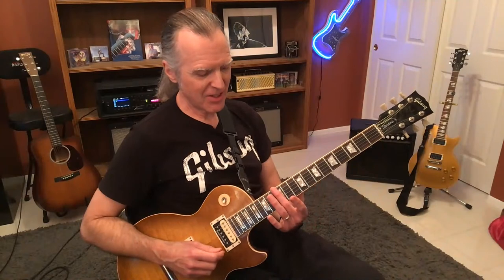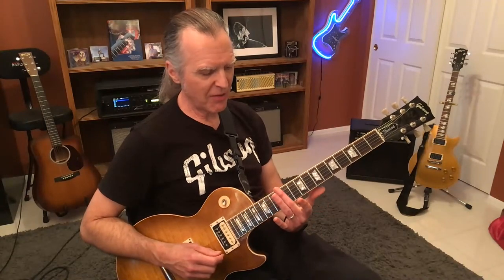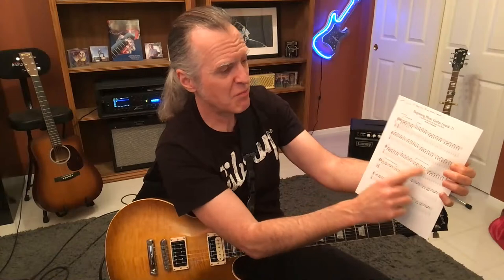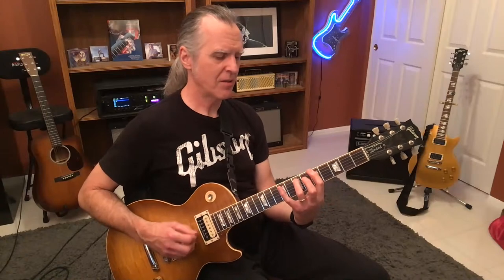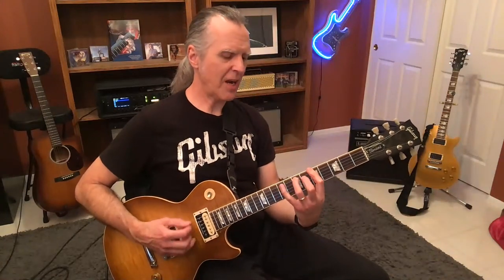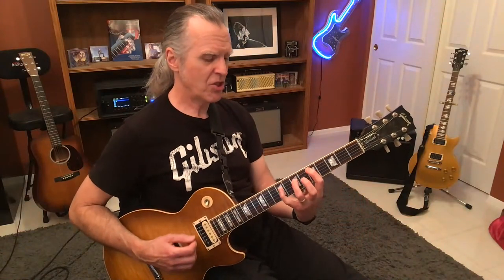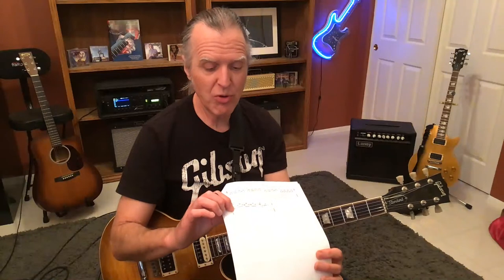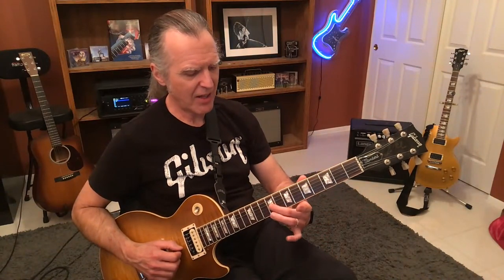Beginning Blues Guitar - Week 2 of 7 | Guitar Tricks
Learn how to play Blues guitar from the very beginning. In this seven part series, Dave will be taking you through how to play Blues guitar from start to finish. Learn Blues chord progressions, licks and riffs, chord voicings, the B.B. King Box and Albert King Box, as well as grooves and turnarounds to make your Blues guitar playing sound professional and authentic.

Grab the sheet music by copying/pasting this link into your web browser

LIVE on  2/8/23

+ Step-by-step instruction